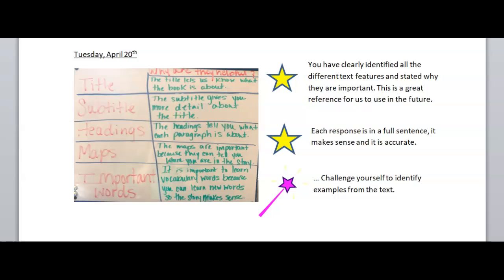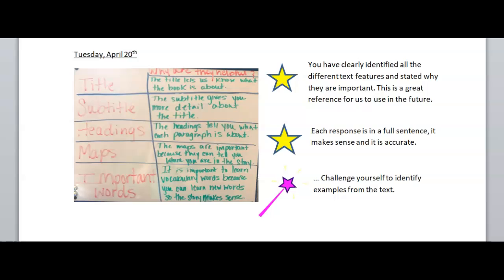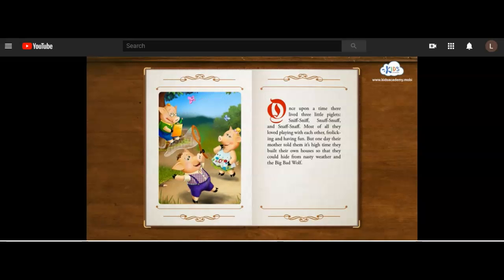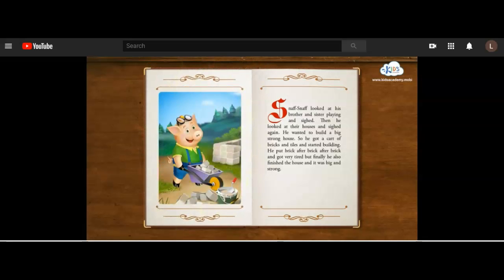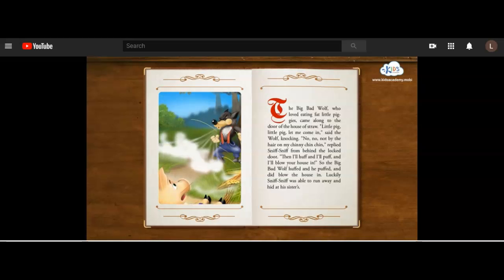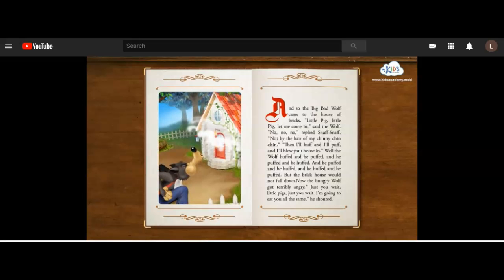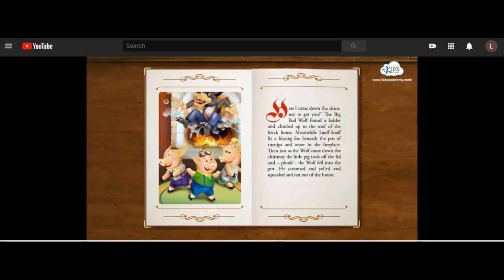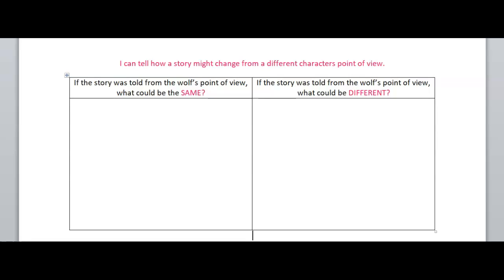3rd Grade ELA. 4/21/20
I apologize... the date in the video states Tuesday, April 20th... this video is for Tuesday, April 21st.